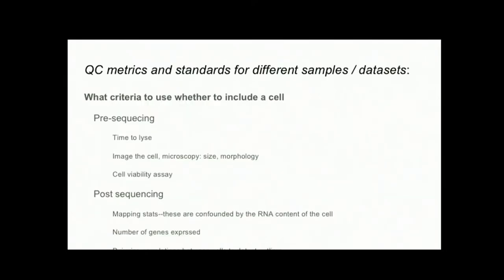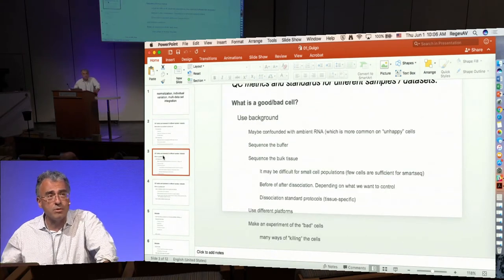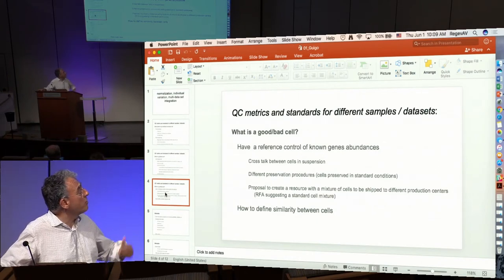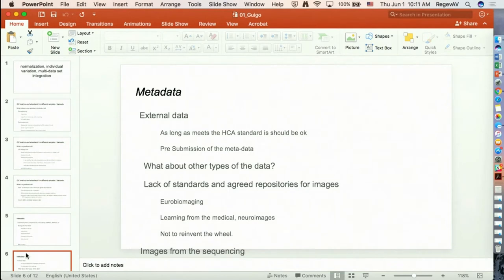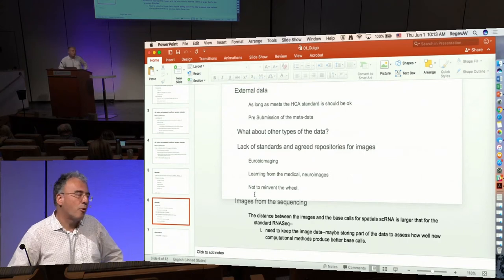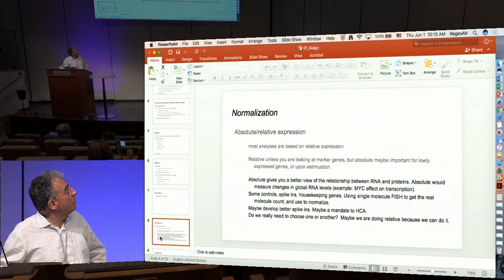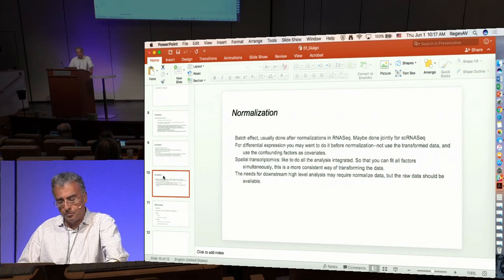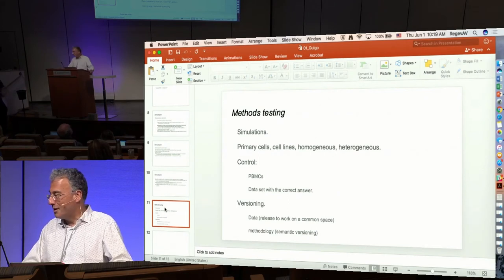Normalisation, individual variation and multi-dataset integration - Human Cell Atlas Stockholm 2017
Group Feedback on Normalisation, individual variation and multi-dataset integration. From the working group sessions held at the Human Cell Atlas Computational Methods Meeting Stockholm 1-2 June 2017